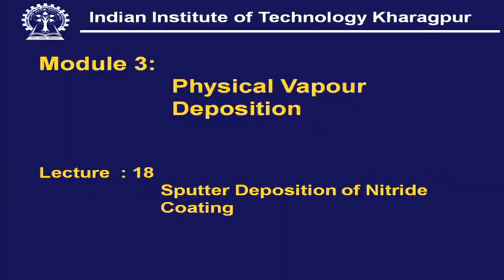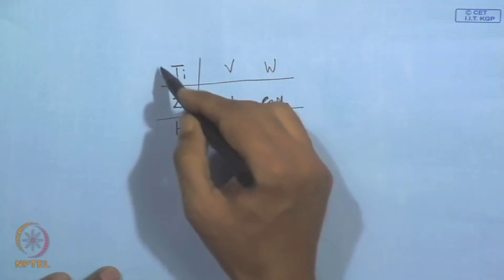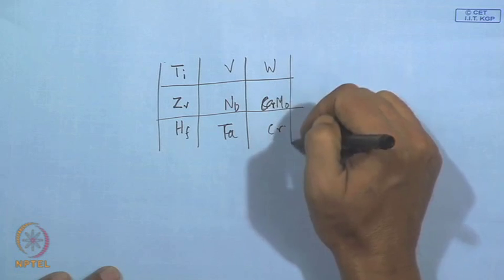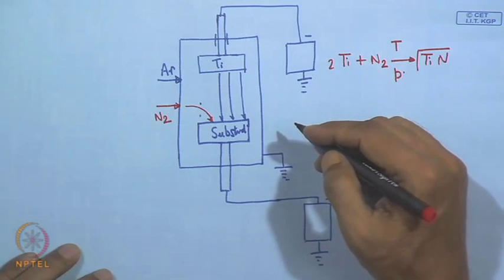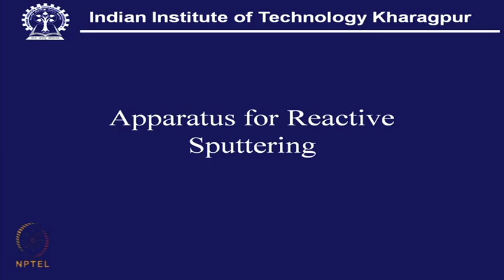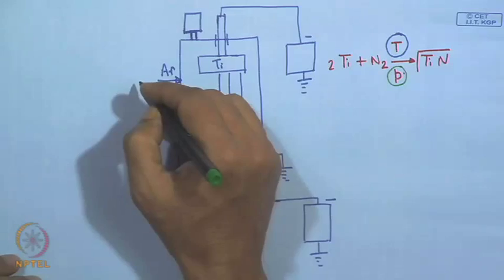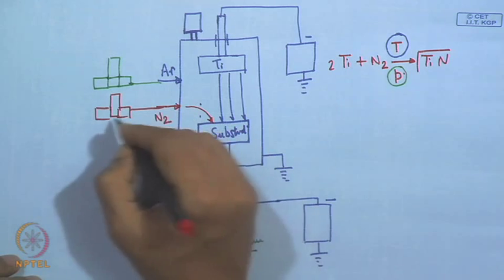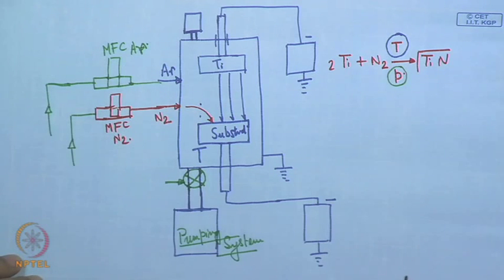Mod-01 Lec-18 Sputter Deposition of Nitride Coating